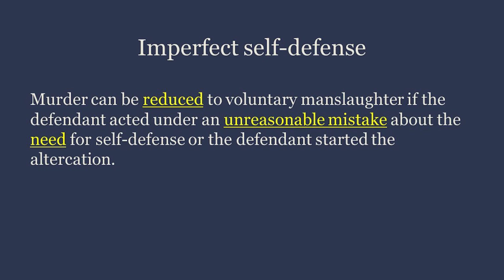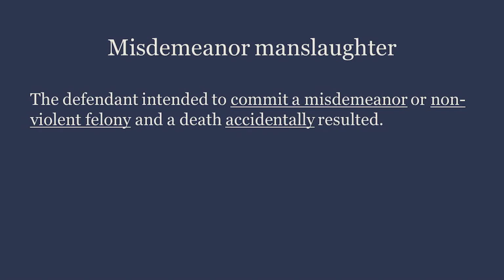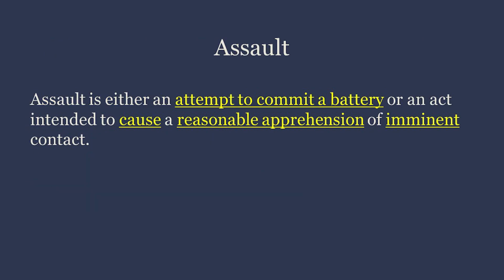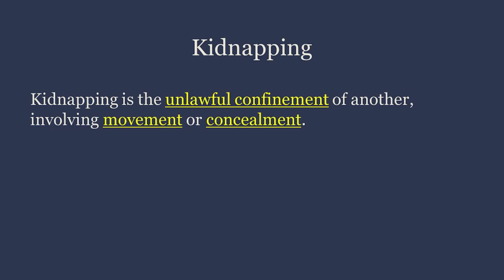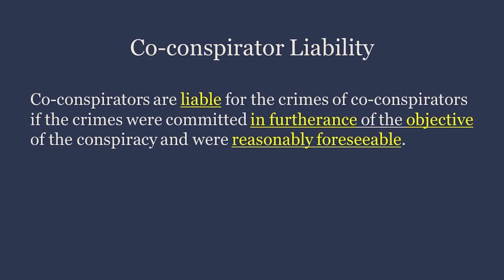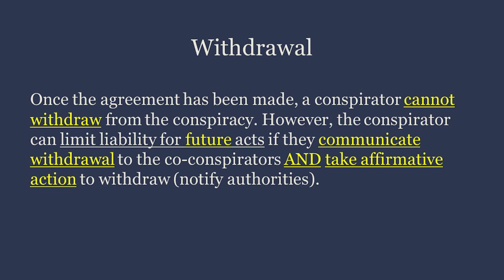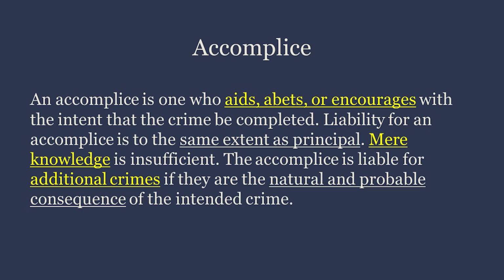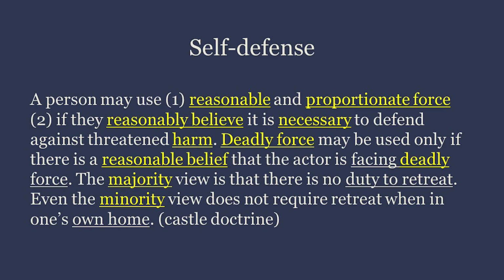[Bar Rules Series] Criminal Law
These are the exact sentences I memorized while preparing for the bar exam.
I used to listen to them while switching between subjects or during commutes as a quick mental refresh.
It helped me efficiently scan the most important parts of every subject in a short time.